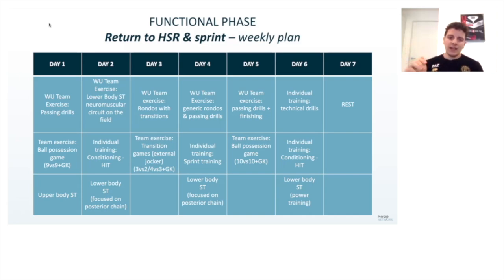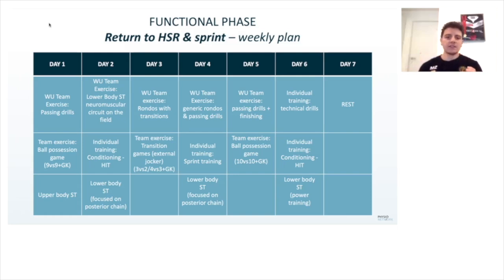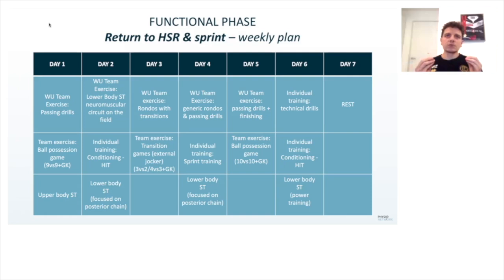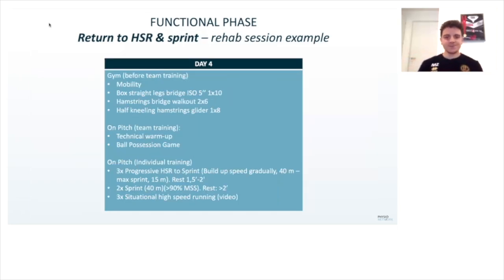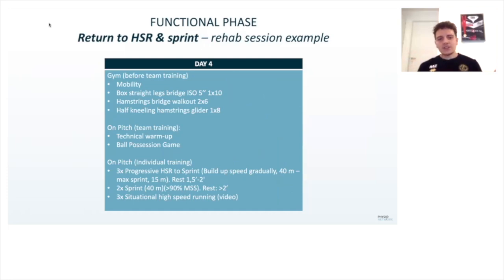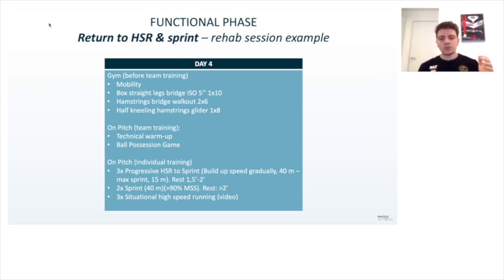Expert Weekly Rehab Plan | Massimo Zanovello | Hamstring T-Junction Surgical Repair Case Study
📚 Welcome to Case Studies by Physio Network.

This an excerpt from Massimo Zanovello's Hamstring T-Junction Surgical Repair Case Study on Physio Network!

🔗 Access the complete Case Study now — Unlock FREE access with our 7-day trial!

Why Choose Physio Network Case Studies? 📖 🚀
Unlock the mind of expert physios and gain real-world patient management strategies with our Case Studies, led by top clinicians.